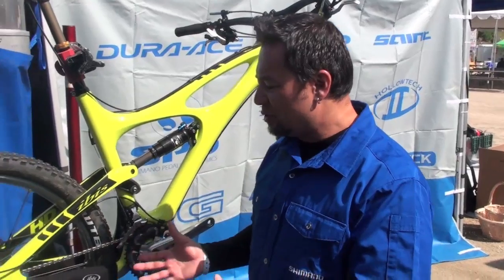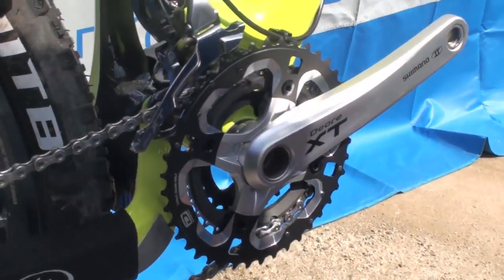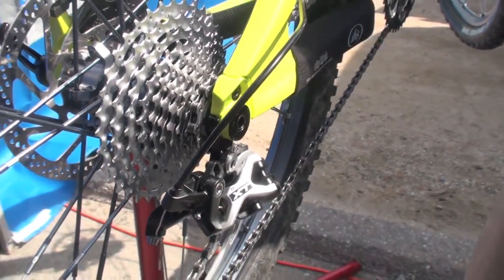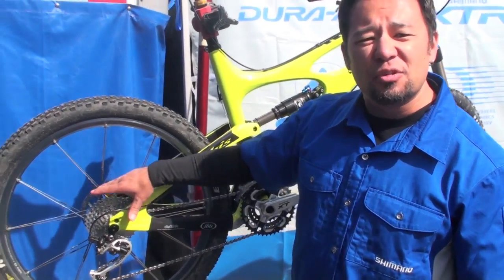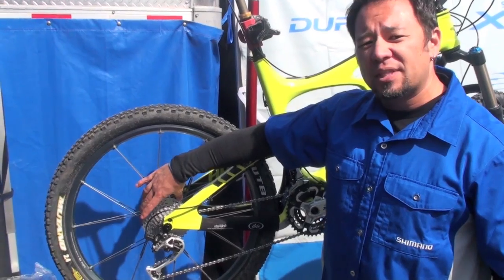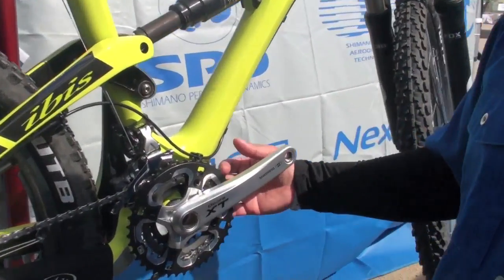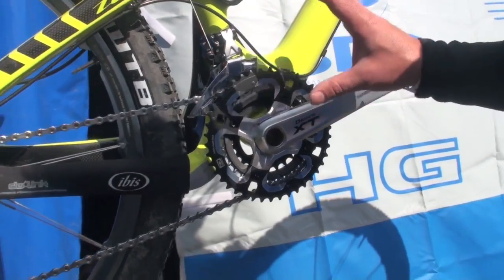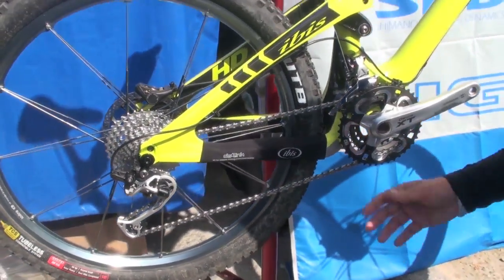SOC2010 - Shimano 3x10 Dynasys Intro.mov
Bikerumor covers Shimano's debut of the new Dynasys drivetrains at the 2010 Sea Otter Classic.  Debuting on 2011 model year XT and SLX, they combine revised gearing ratios on the front chainrings with a new 10 speed cassette that uses a massive 36T upper cog.  Shimano's goal is to create more usable gears while keeping you in the bigger rings up front, which leads to less drag and more efficient pedaling and suspension performance.  Get all the details and lots of photos at Bikerumor.com!